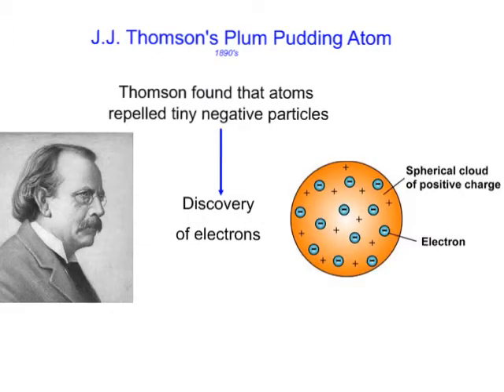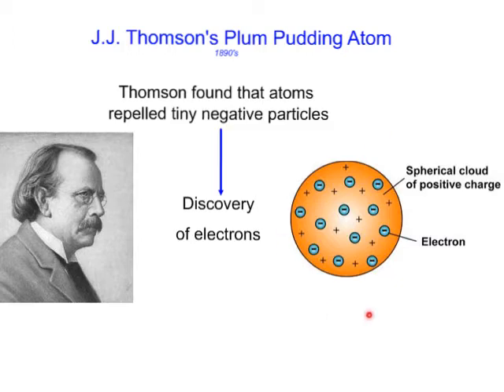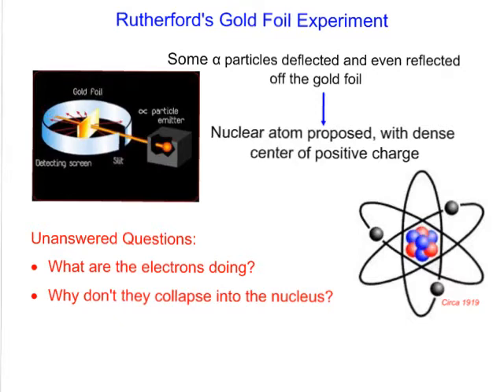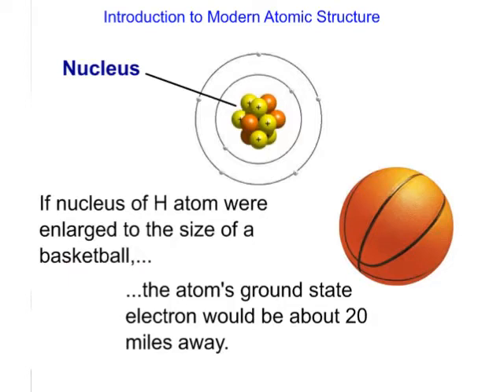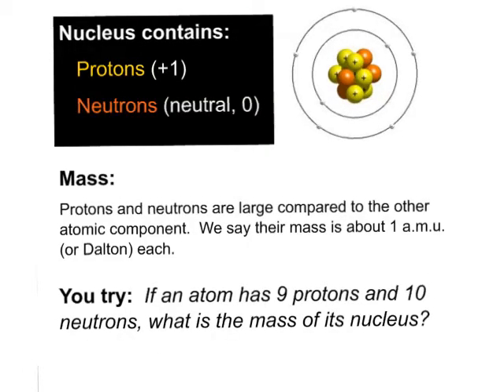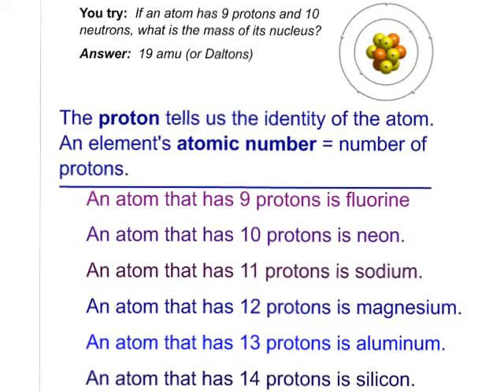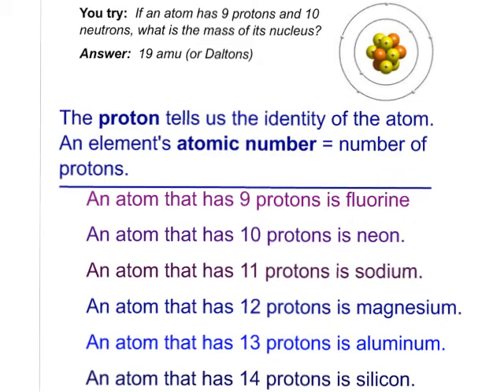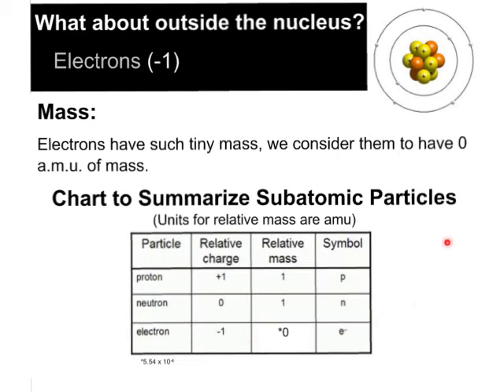Chem 1.8 Structure of the Atom